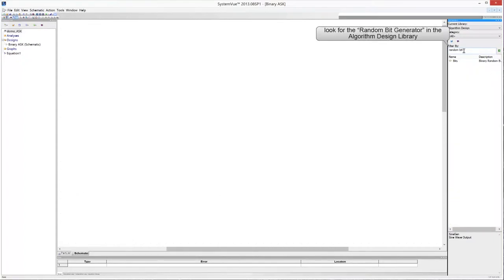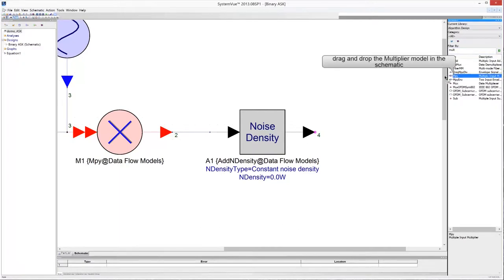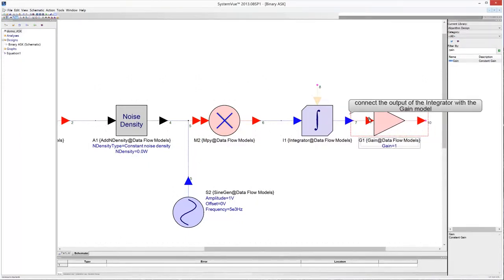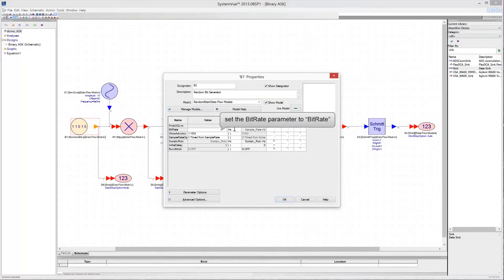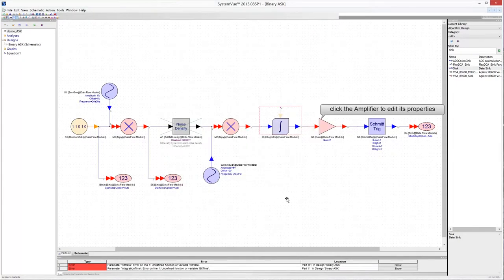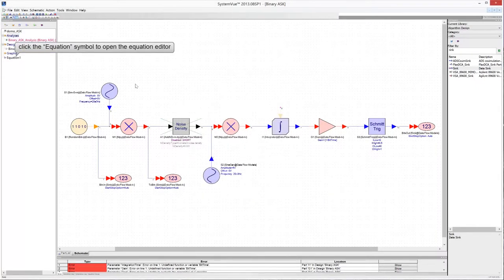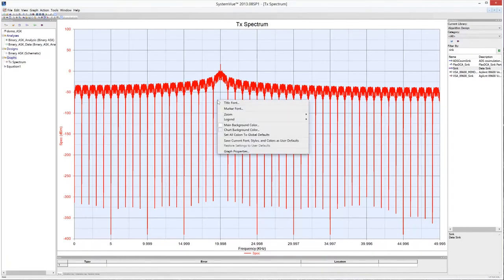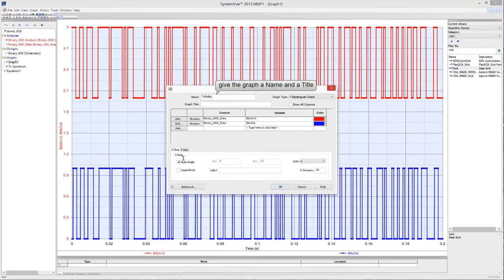Binary ASK System Simulation in SystemVue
In this video I explain how to simulate a binary ASK digital modulation scheme using SystemVue. Check my website (learnelectronics.org) to download the tutorial files.